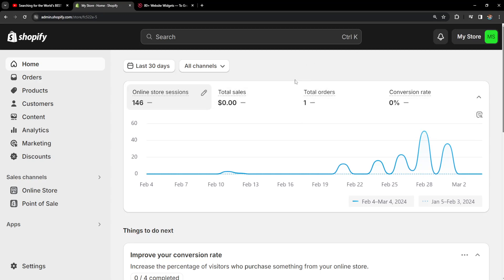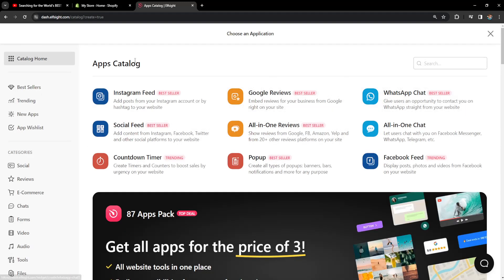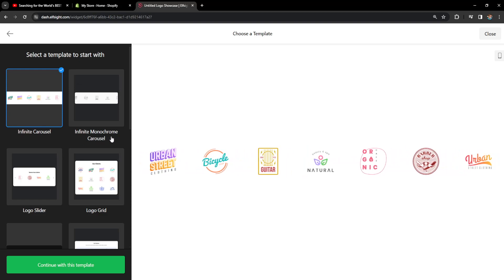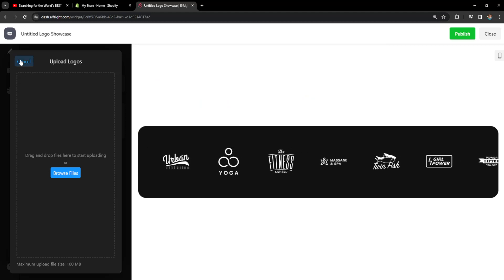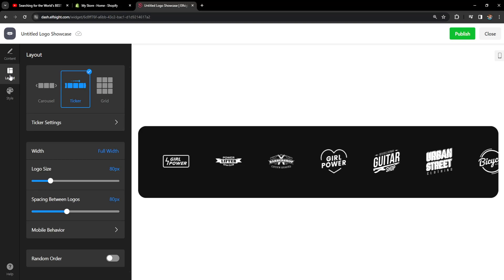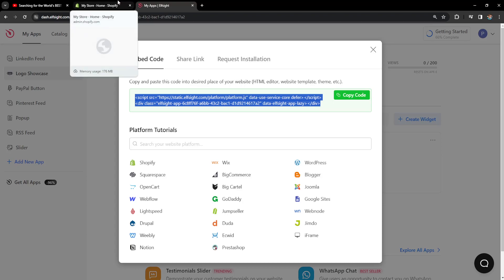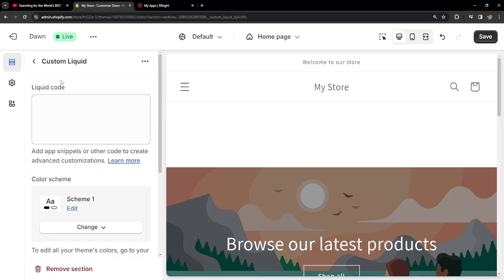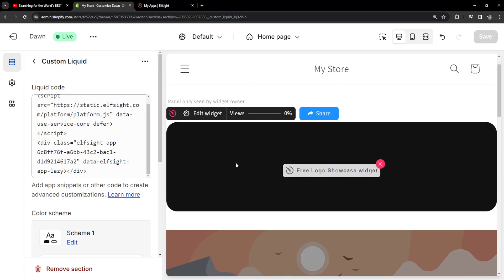How To Add Brand Slider In Shopify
In this video I show you how to add brand slider in Shopify. If you want to learn how to create a logo slider for your Shopify store then this is the tutorial for you.